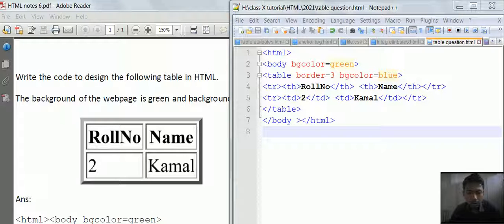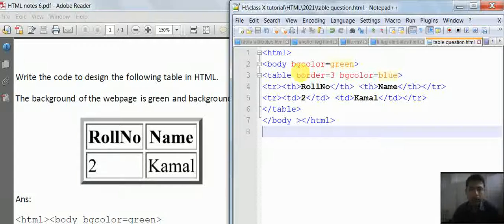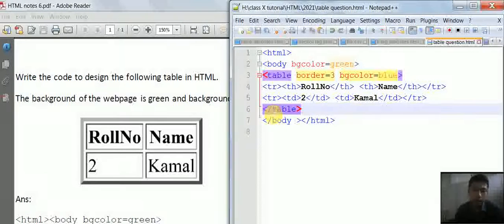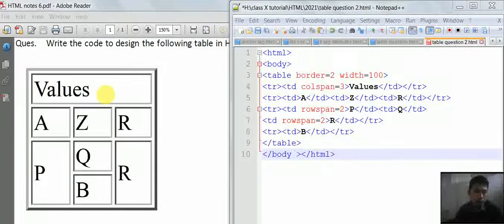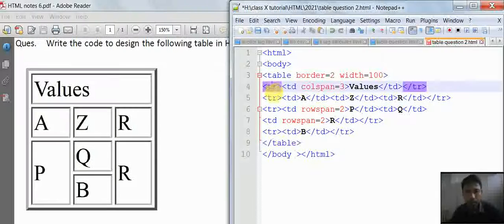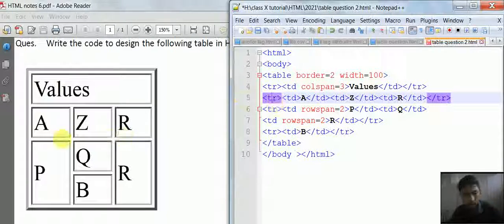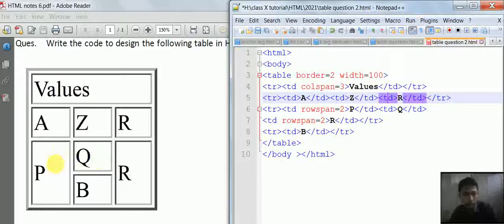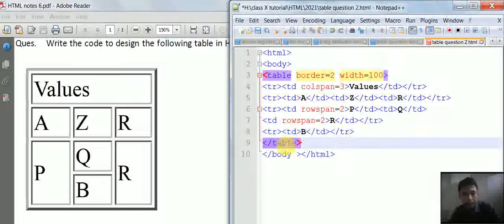TABLE questions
DEVOJIT CHETIA HTML tutorials. Questions on HTML creating tables